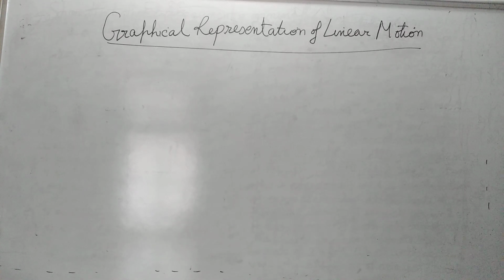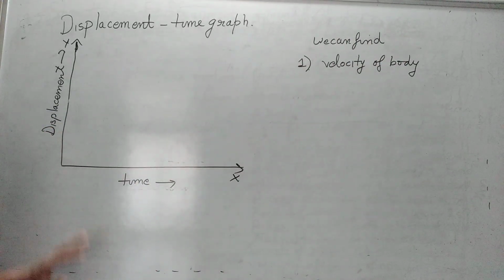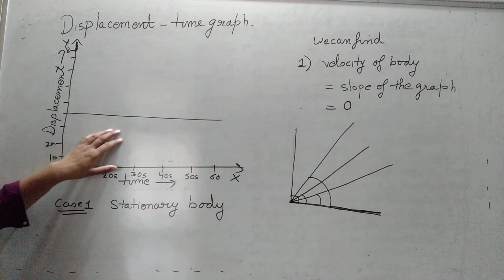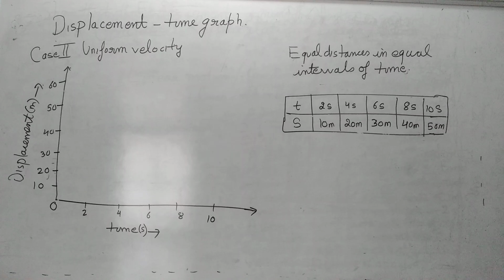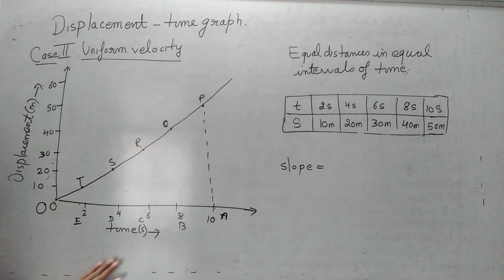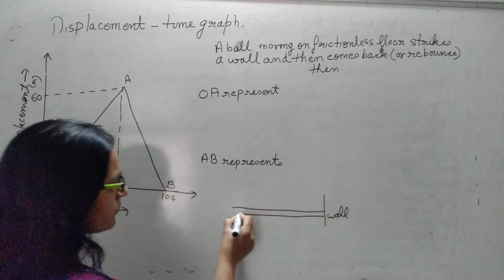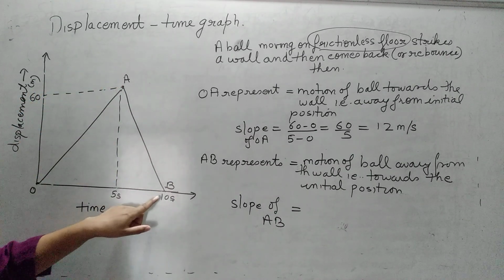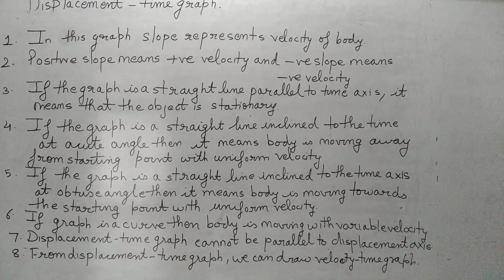Class 9:Physics Motion in one dimension Part -5